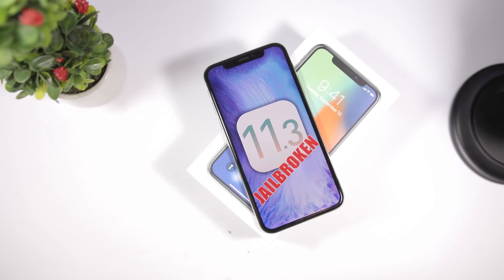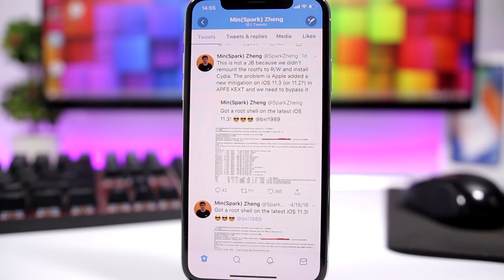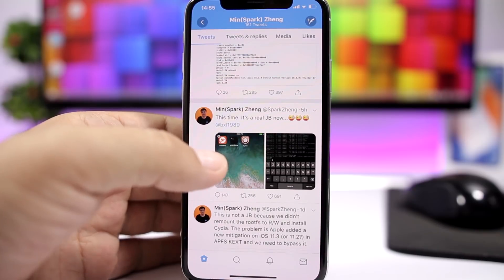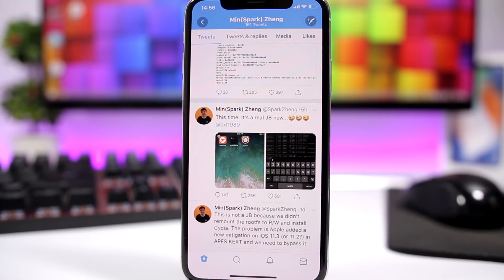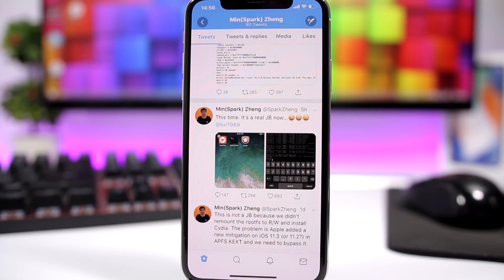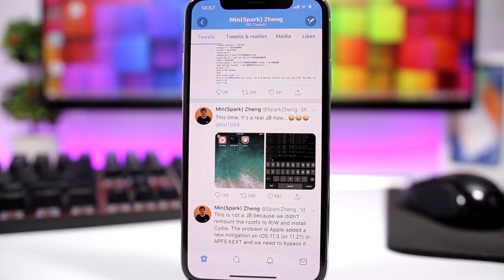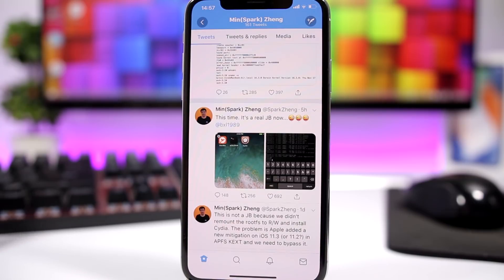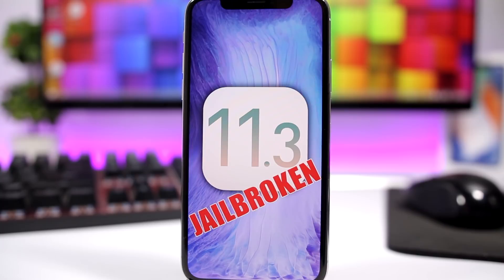iOS 11.3 Jailbreak ACHIEVED !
iOS 11.3 jailbreak has been achieved. The iOS 11.3 jailbreak has been achieved by Min Zheng,. With the good news about the iOS 11.3 jailbreak there comes also bad news :)